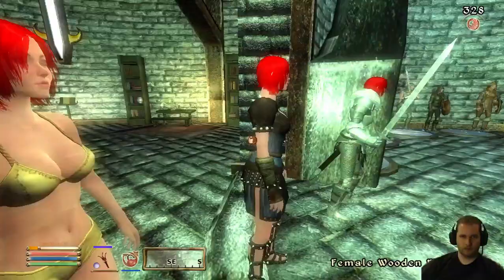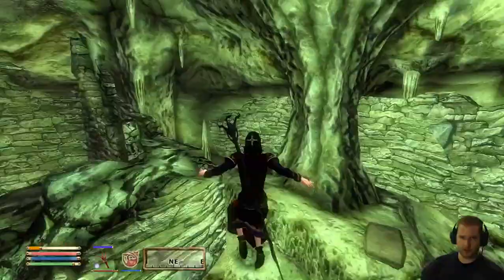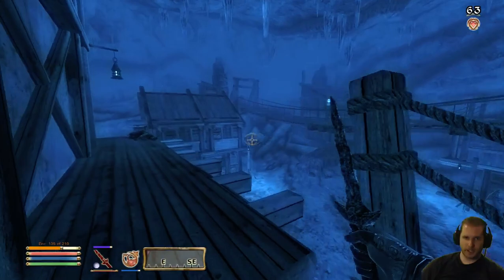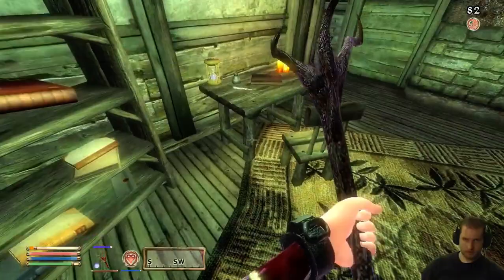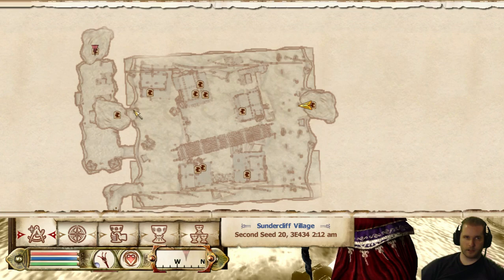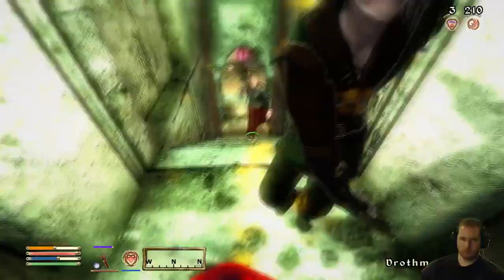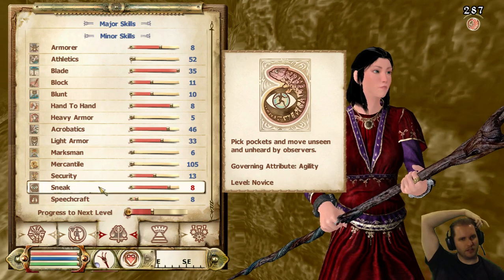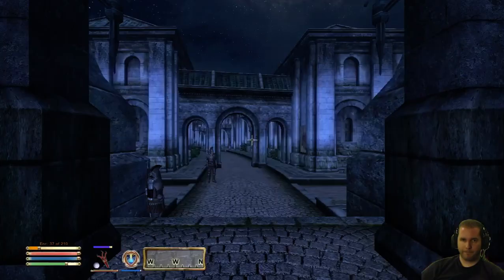Eric Plays Oblivion [pt27] - 1 / 5